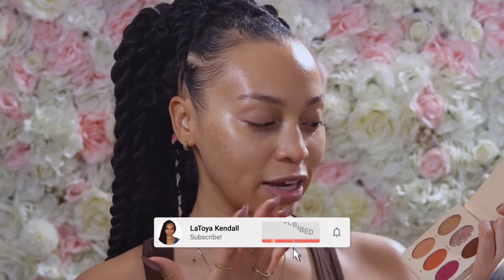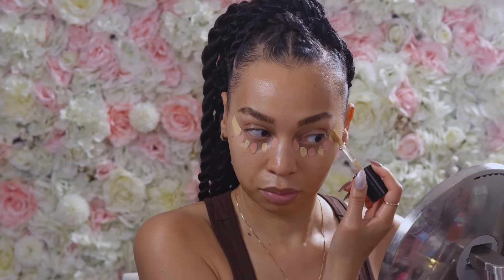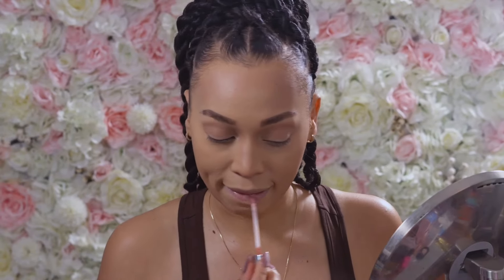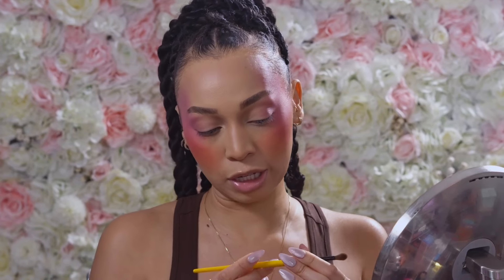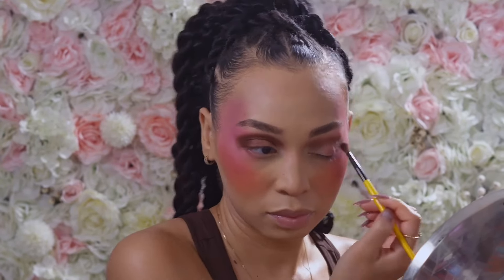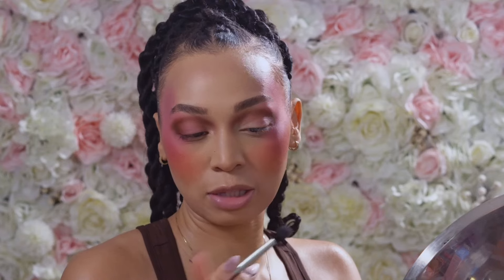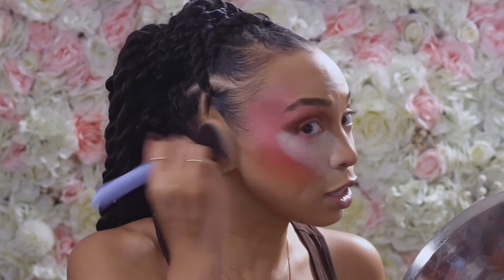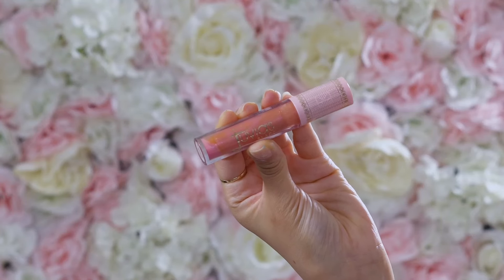Step By Step: Viral Sunset Makeup | Vanessa x Juvia’s Place Palette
Viral Sunset Makeup Look You Need To Try
Get the perfect Viral Sunset Blush Makeup Look with this step-by-step tutorial. Watch as we show you how to achieve this stunning makeup trend!

Products Used:
DermaBlend: Insta-grip Jelly Primer
Danessa Myricks Beauty: Groundwork in Defining Neutrals
Anastasia Beverly Hills: Brow Freeze Gel
HudaBeauty: fauxfilter Corrector in Pink Pomelo
Too Faced: Born This Way Multip-Use Sculpting Concealer in Shortbread
Fenty Beauty: ProFilt'r Hydrating Longwear Foundation in 240
Juvia's Place: Powder Foundation in Cairo
Hourglass: Veil Translucent Powder
Make Up For Ever: Artis Sculpt in Thrilled Chestnut
Juvia's Place: Vanessa x Juvia's Place Palette
-Akua [Blush]
-Stush [Blush]
-BSG [Eyeshadow]
-Busy [Eyeshadow]
-Perfectionist [Inner Corner Highlight]
-Extra [Face Highlight]
Laura Mercier: Setting Powder in Rose
Kiss: Strip Lash Adhesive in Clear
Juvia's Place: Nubian Lash in Biba
Juvia's Place: Luxe Lipliner in So Rare
Juvia's Place: The Candy Shop Lip Gloss in Pineapple Pearl
MAC: Fix+
One Size: On Til Dawn Setting Spray

00:00 Intro
00:58 Face / Base
09:46 Vanessa x Juvia's place
19:46 Lips
21:01 Highlight
23:09 Finial Thoughts / Outro

♡The Nailiset Press On Nails

♡Remember You Are Made For More♡